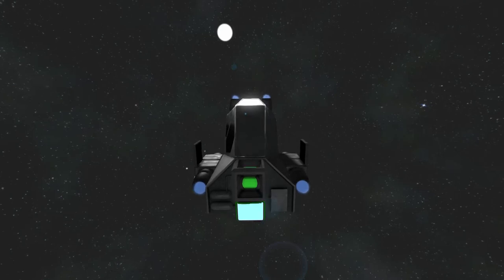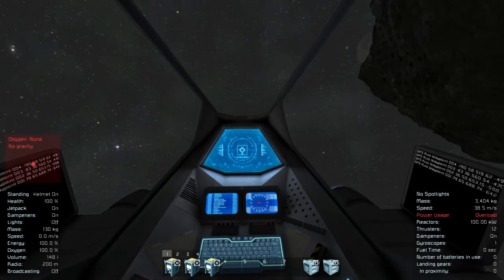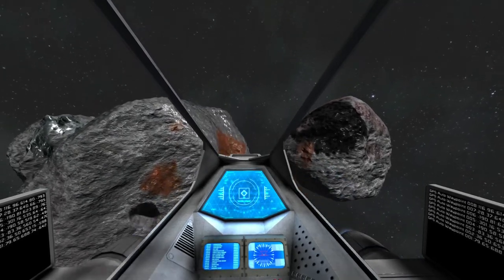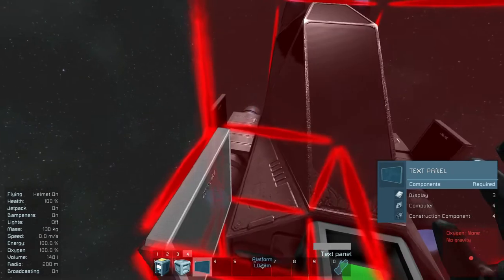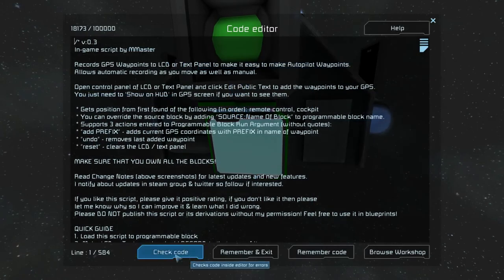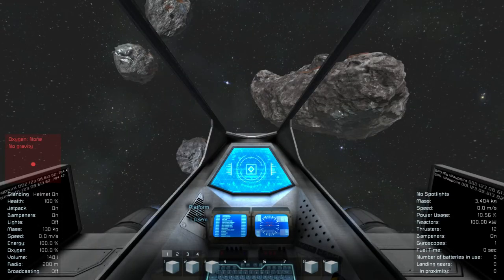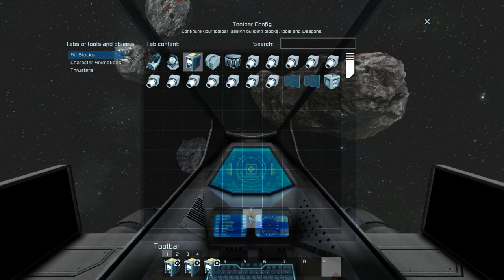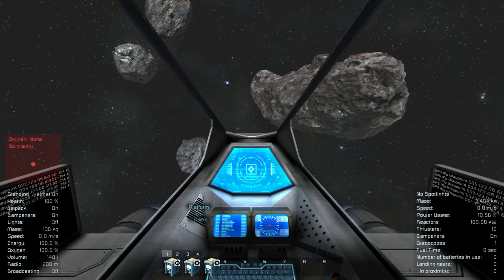Space Engineers - GPS Recorder Ship & Script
My ship for recording GPS waypoints & script for you to set up GPS Recorder on your ships!